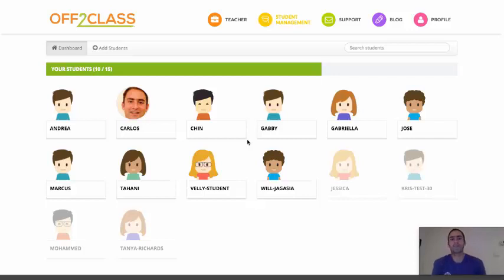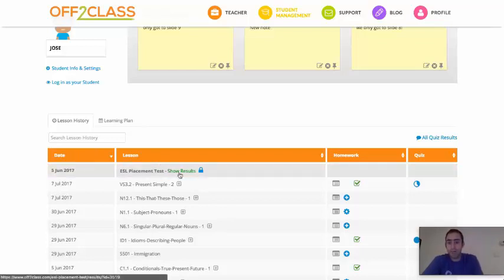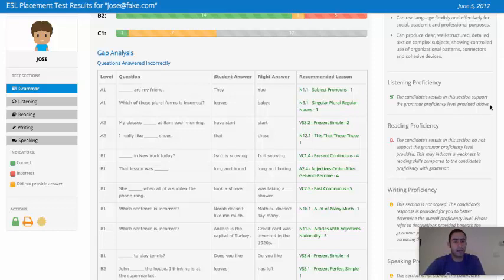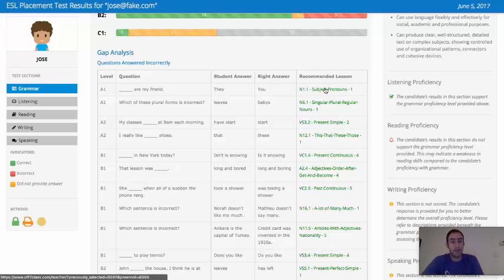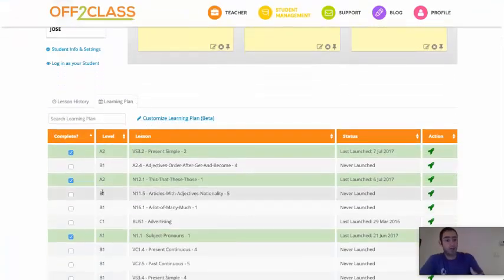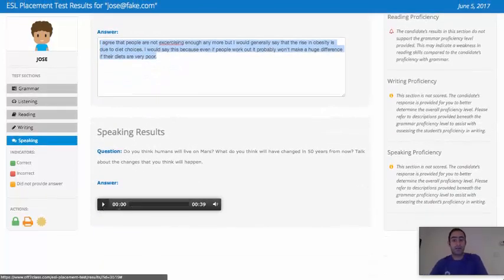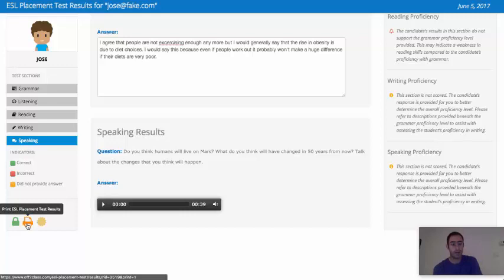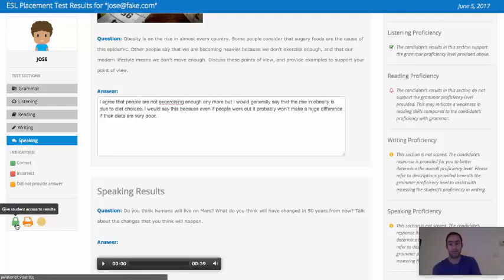Video 4 - Reviewing Student Placement Test Results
Learn how to access your student's placement test results. We'll show you where to locate their Gap Analysis and Individual Learning Plan as well as how to share the results with them and print an Achievement Certificate to keep them motivated.